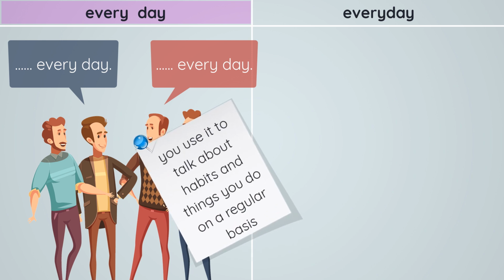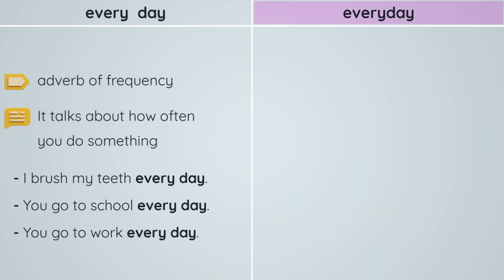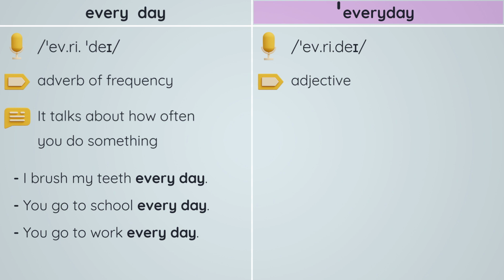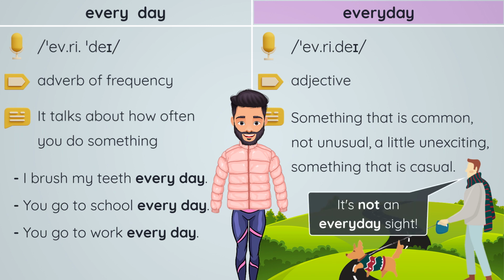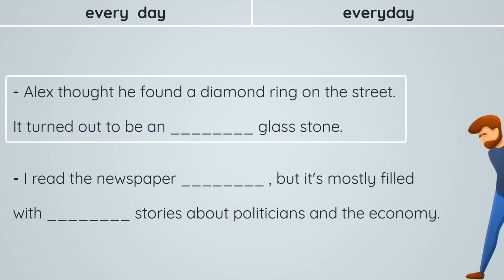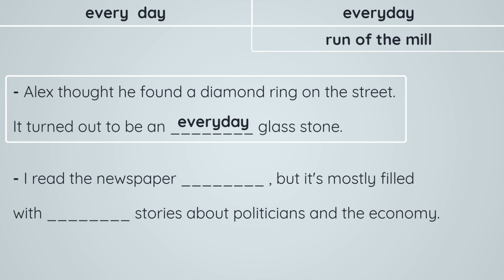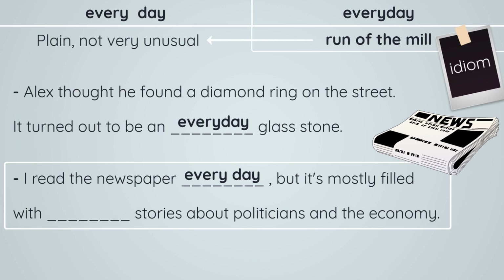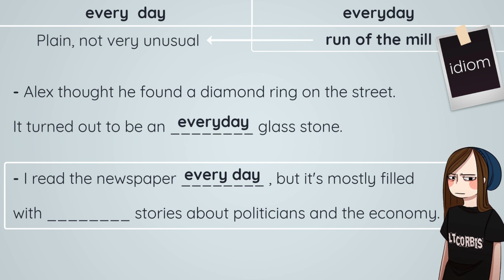Everyday or Every day | what's the difference? when to use them?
Every day, people confuse everyday words in English. In this lesson we will see the big difference a little space between words can make, and how misunderstanding can happen because of it.

phoenix english
phoenixenglish
english grammar
english vocabulary
english expression
english video
english lesson